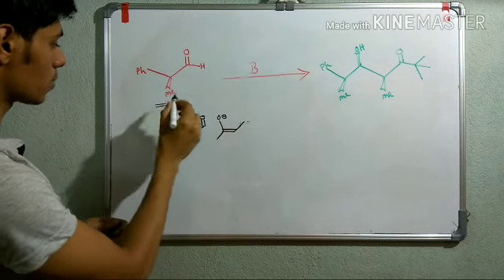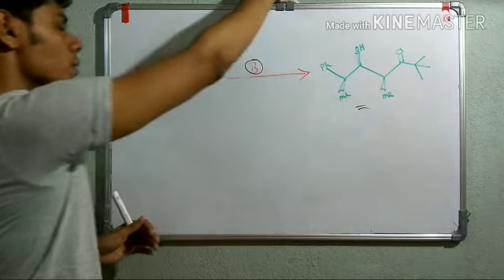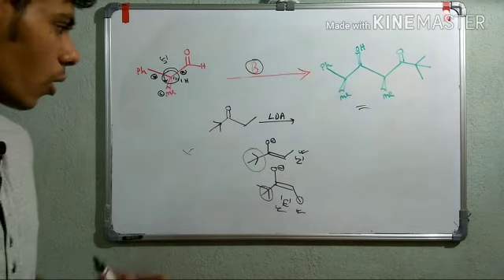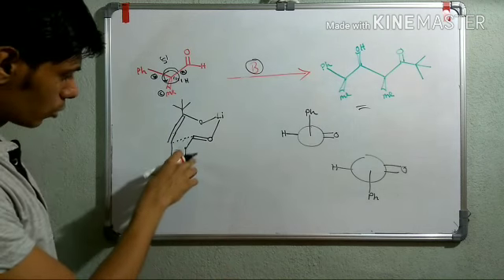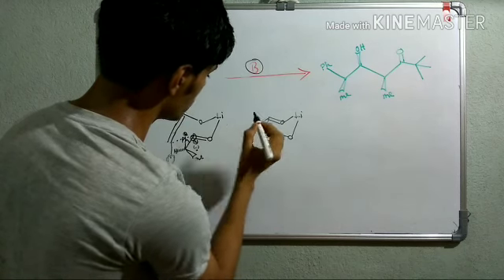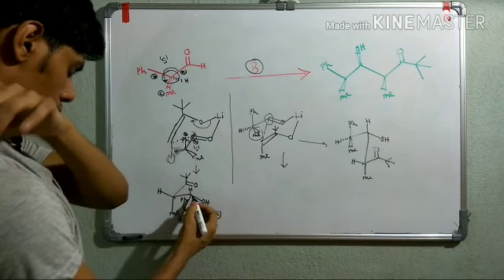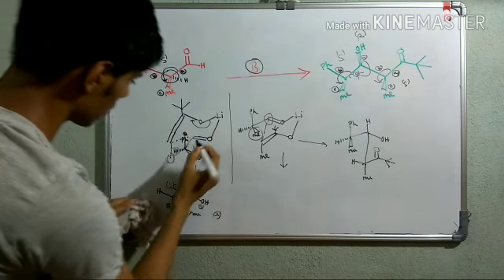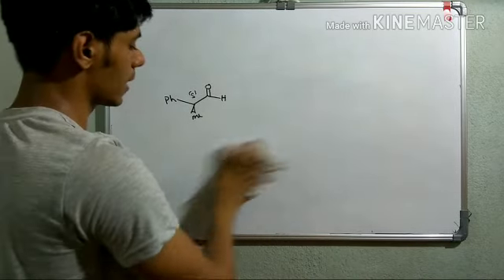Stereoselective aldol reaction from csir-net 2012with practice problems